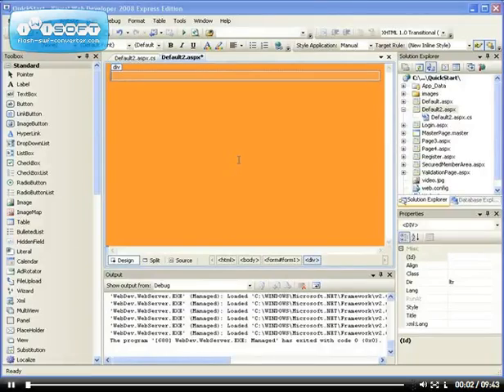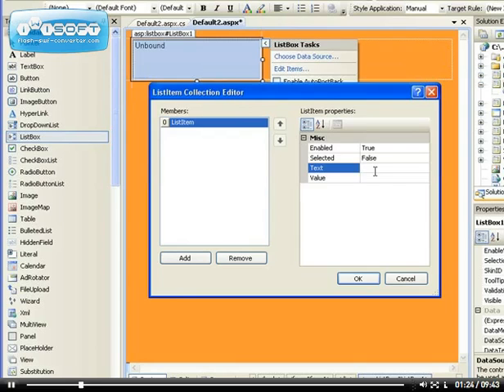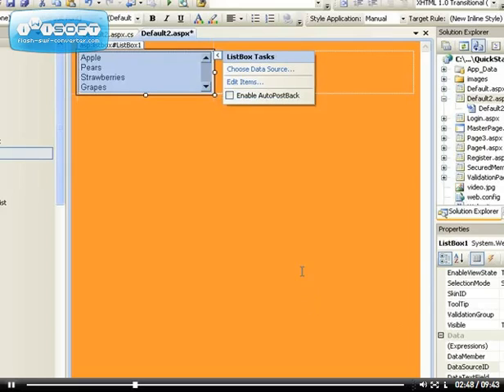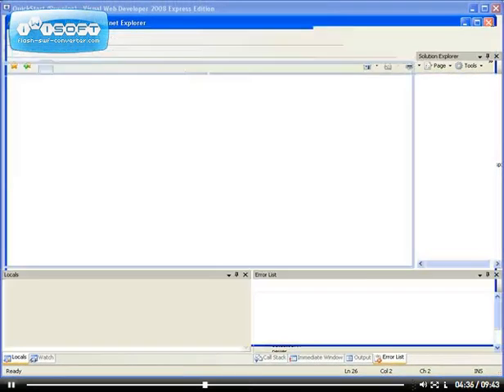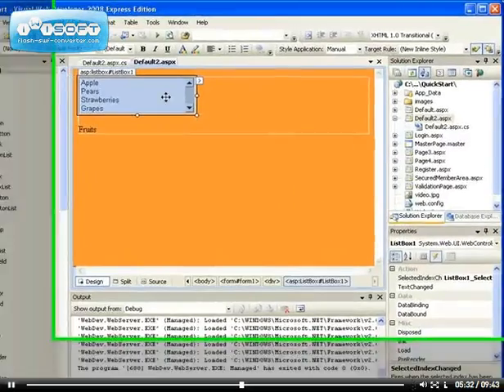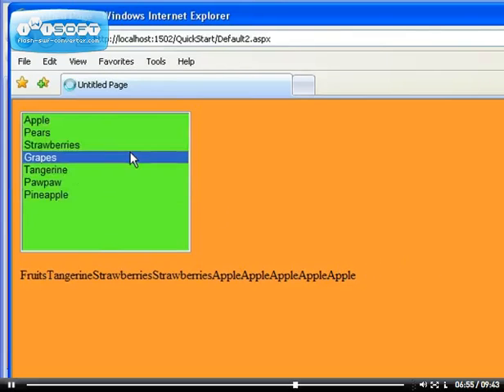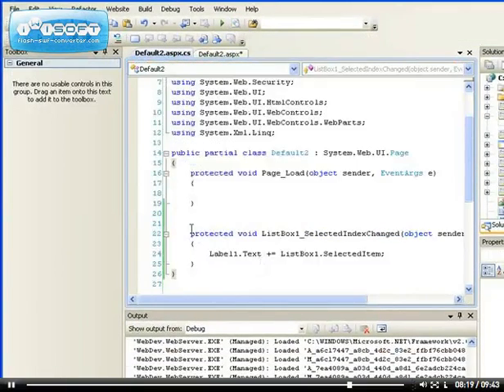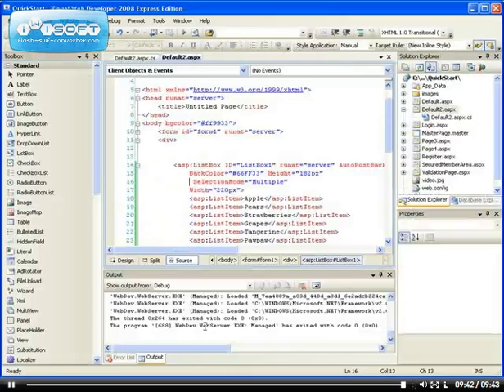40 - ASP.NET ListBox Control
asp.net list box control